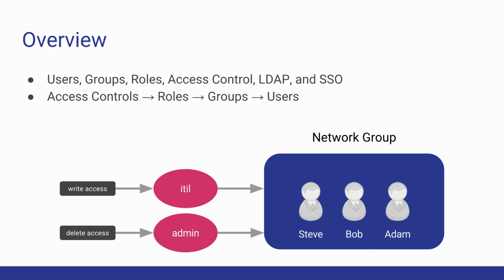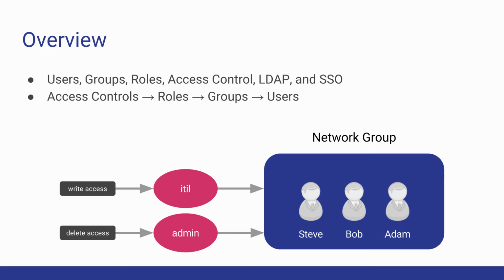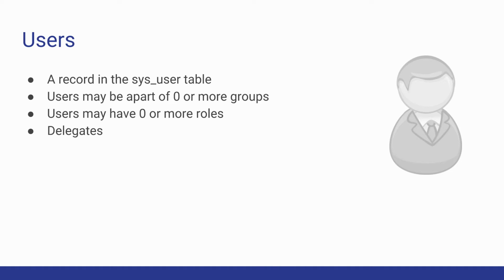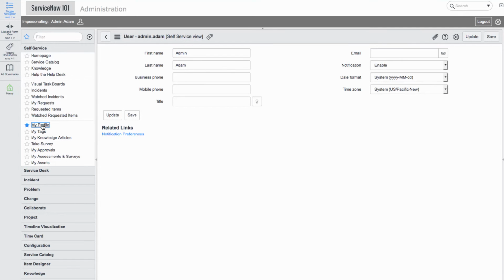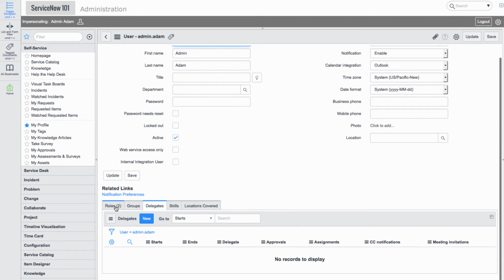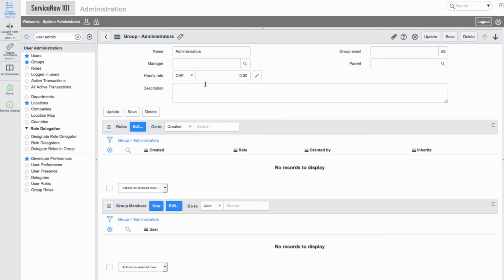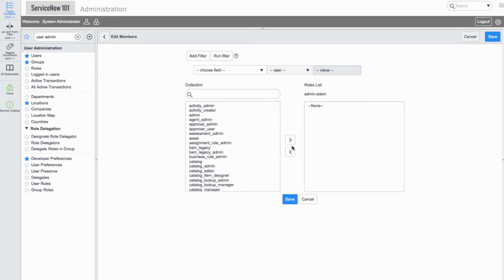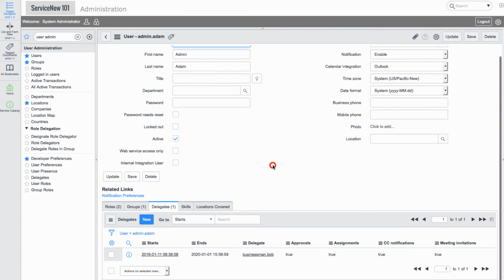ServiceNow - Users & Groups (Eureka)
In this video, we'll examine Users & Groups.

Checkout for more information and coupons on all of my courses!